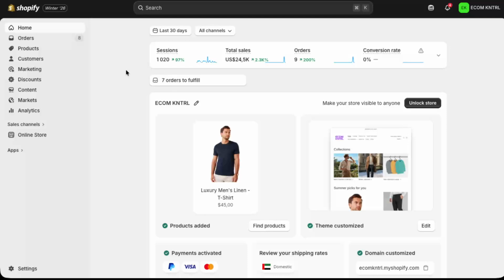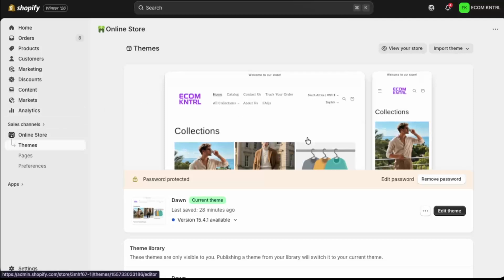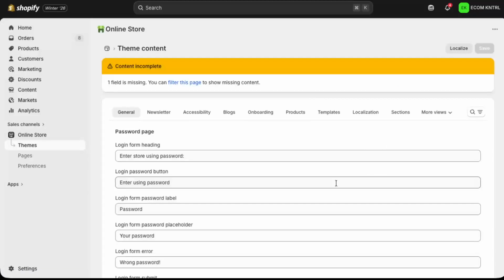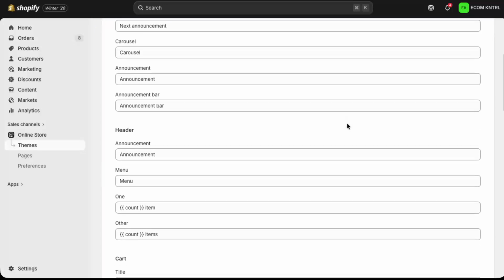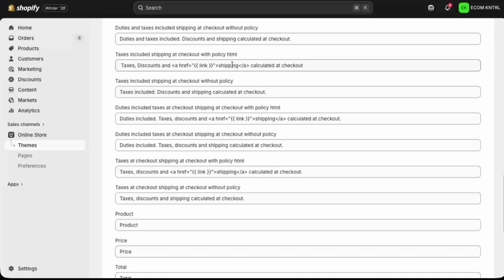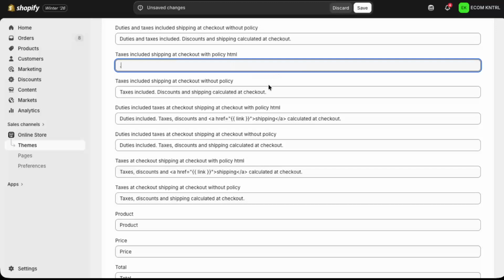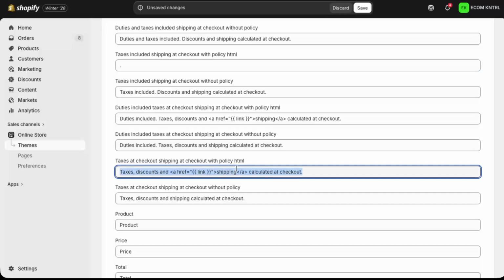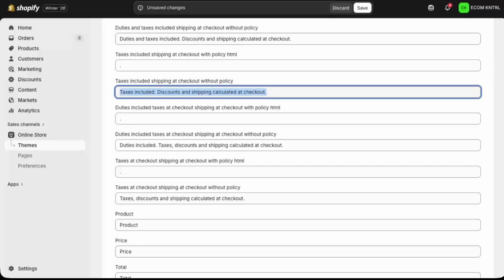How To Remove Shipping Calculated At Checkout On Shopify (2026) | Shipping Settings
This tutorial shows how to remove shipping calculated at checkout on Shopify using the current shipping and checkout settings in the Shopify admin. You’ll learn why Shopify displays calculated shipping rates, where those rates are configured, and how to adjust or remove them depending on your store setup. This method is updated for 2026 and reflects the latest Shopify admin layout, so you can follow the correct steps without outdated menus or confusion.